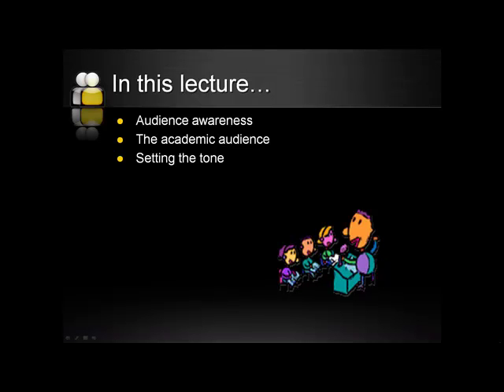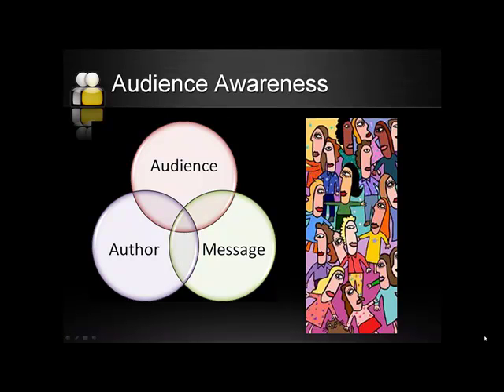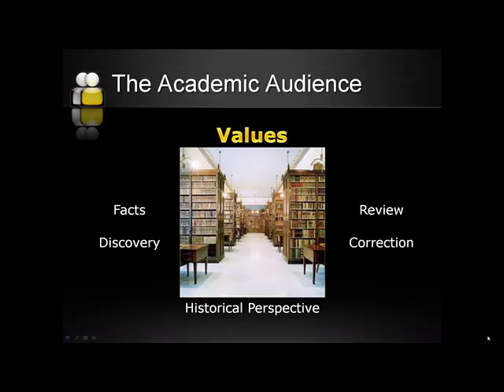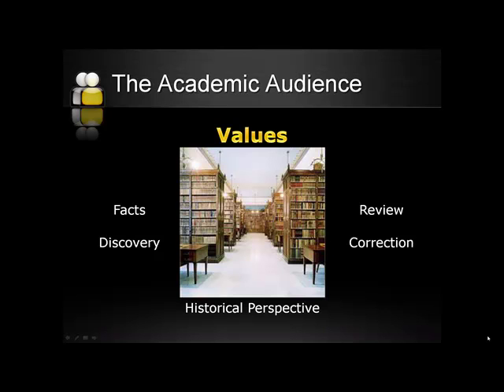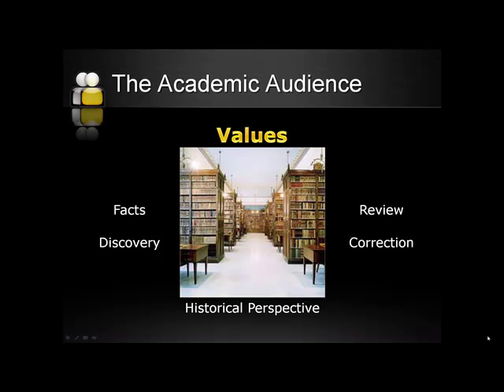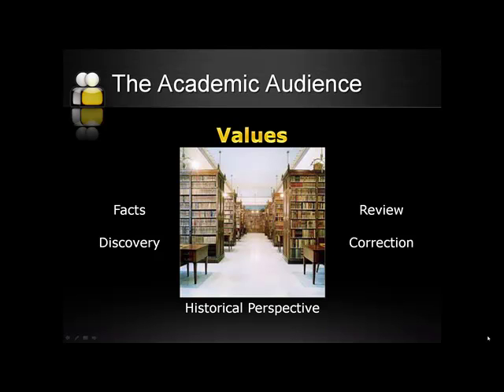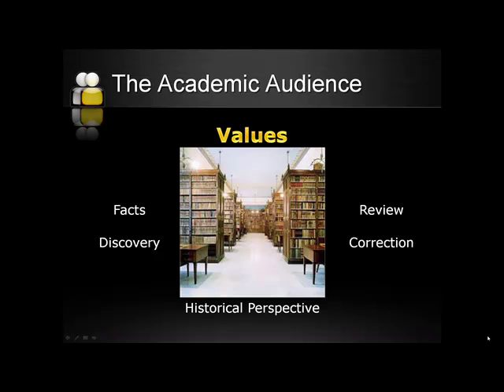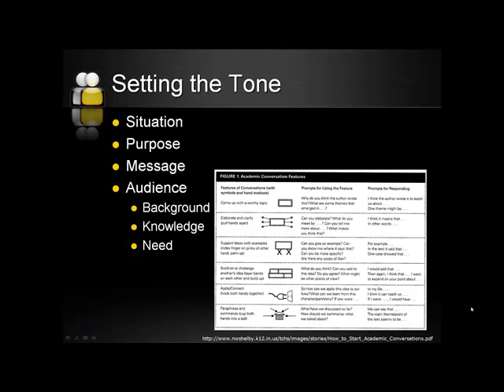The Academic Audience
A short lecture on the unique characteristics of writing for academia